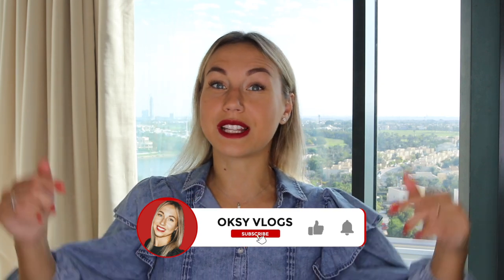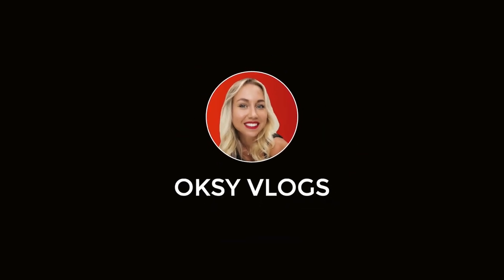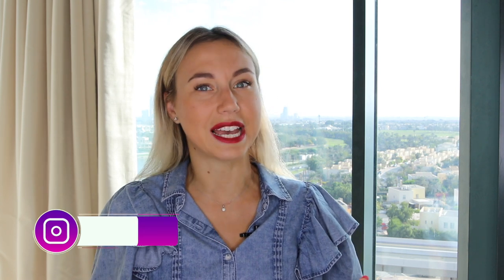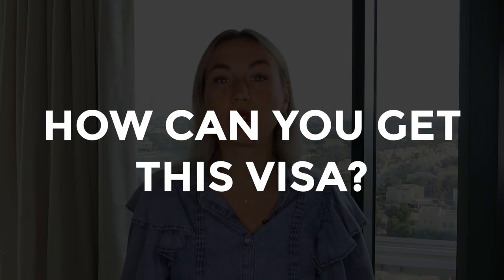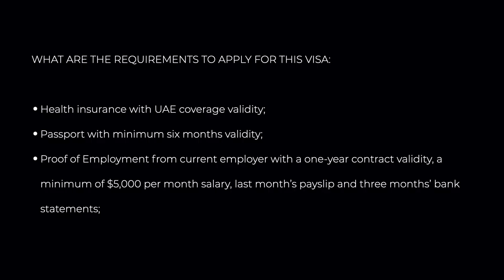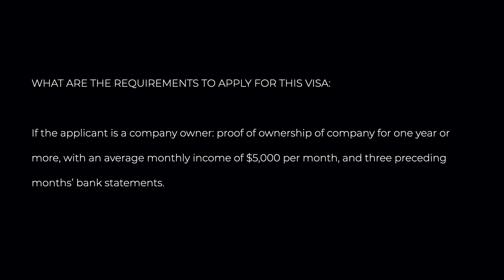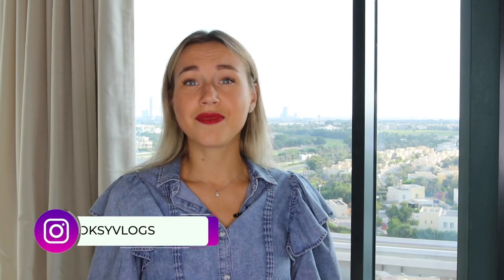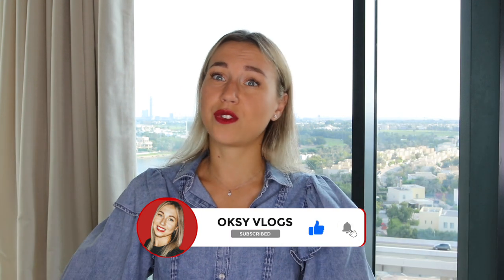How to get a remote work visa in Dubai.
The global pandemic has changed how we live and work. Many people are still working remotely for their companies.
Dubai has launched a new program that will allow people who work remotely overseas to live in the Emirate.
Watch the new video to know more about the requirements.

Living in Dubai. Dubai Expats. Part 1